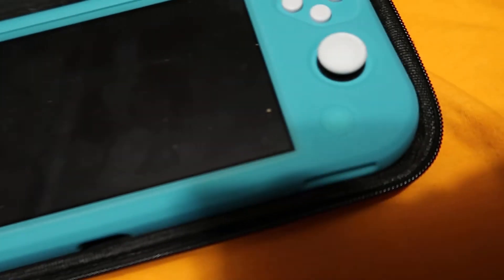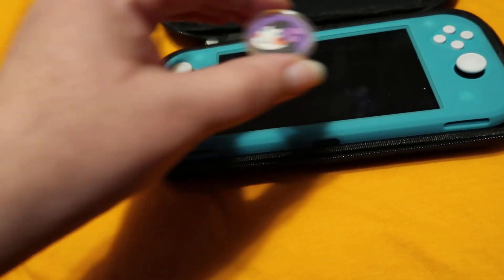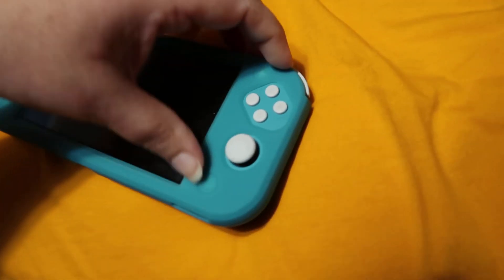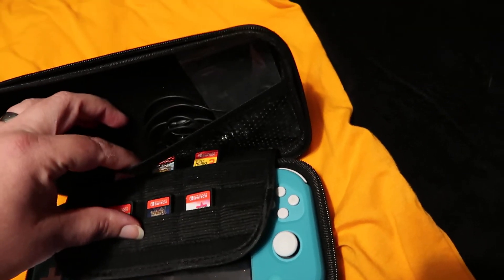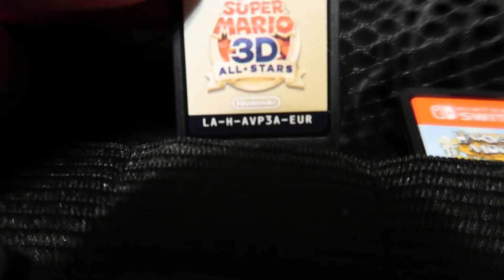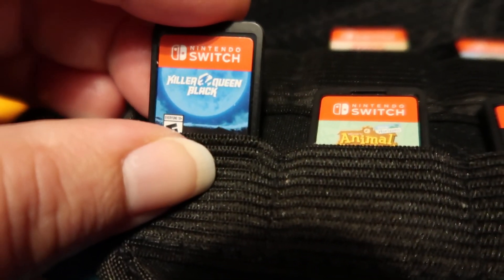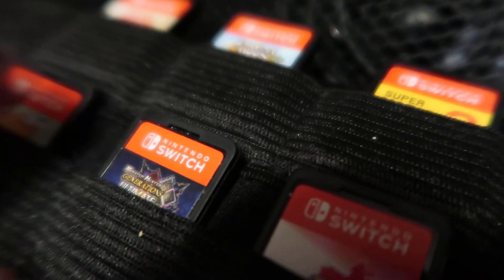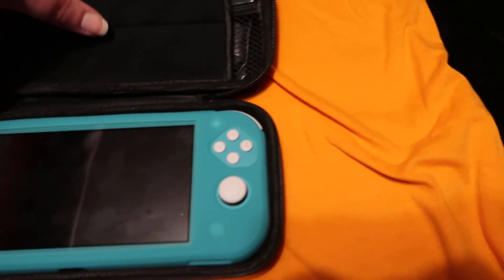ASMR What's In My Switch Bag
My Etsy

My Ebay